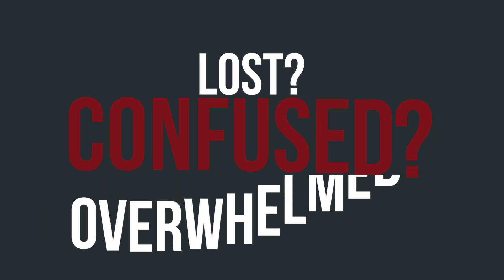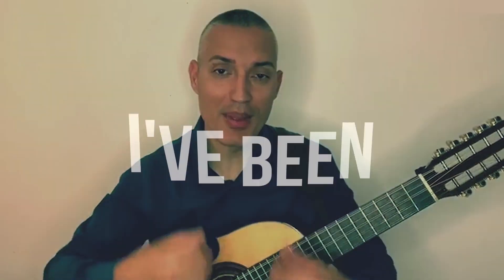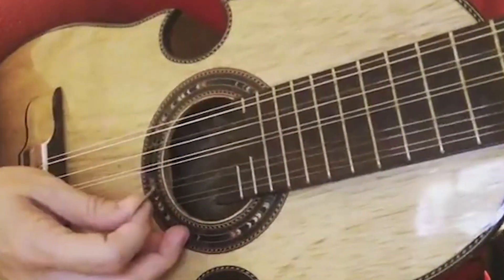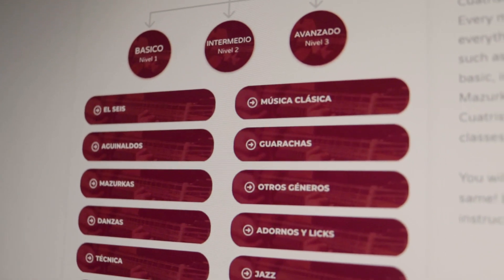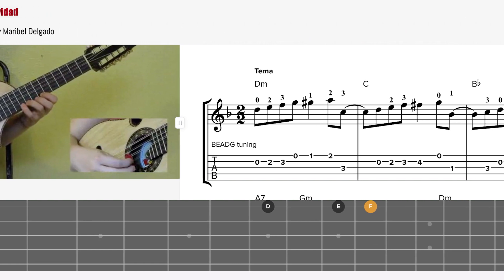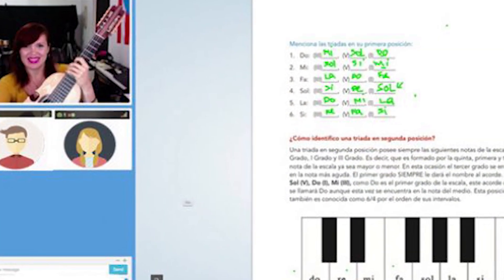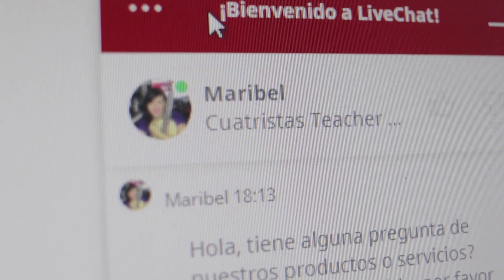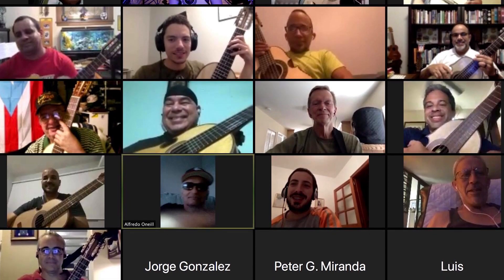Learn how to play Puerto Rican Cuatro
Stop waiting and finally learn how to play puerto rican cuatro today

Cuatristas.com has helped people learn how to play cuatro since they invented online cuatro lessons in 2008. Make progress with easy lessons, whether you're an absolute beginner or an advanced cuatro player.

+ Over 500 lessons
+ Backing Tracks, Tabs and Sheet Music PDF
+ Live Lessons & Master Class with Cuatro teachers
+One on one lessons with your teacher (Spanish & English)
+Live Customer Support/ We answer your questions in real time and more!

Learn how to play Puerto Rican Cuatro. Introducing the one on one cuatro lessons (new service). Available in english and spanish language. w

Nuevo servicio: Clases individualizadas en inglés.